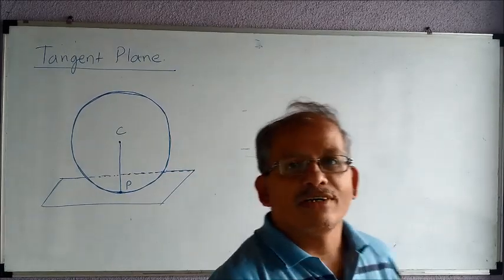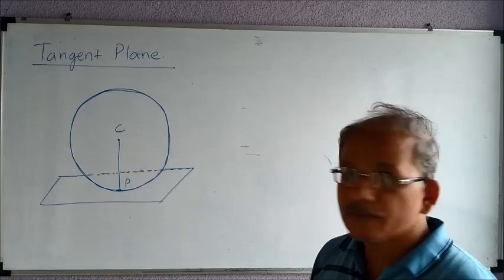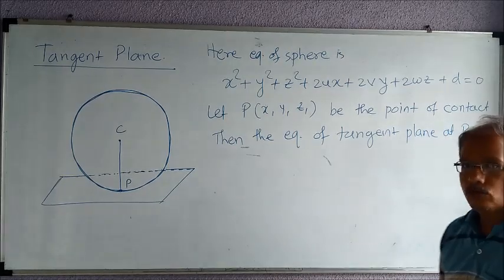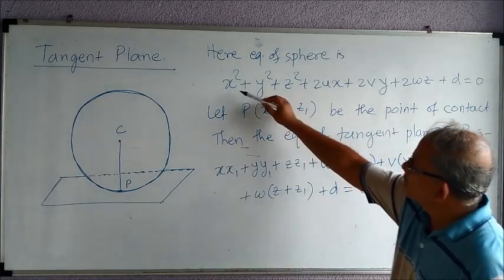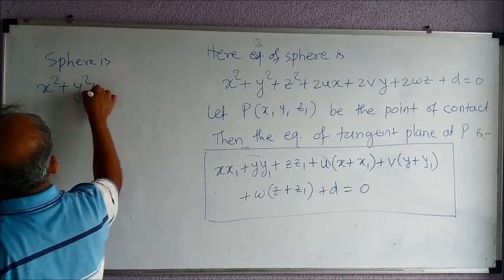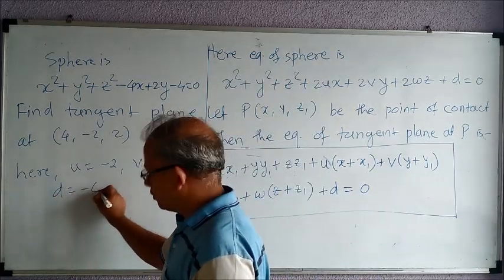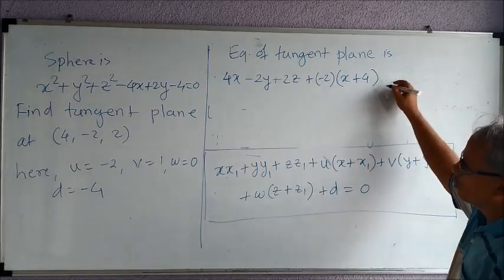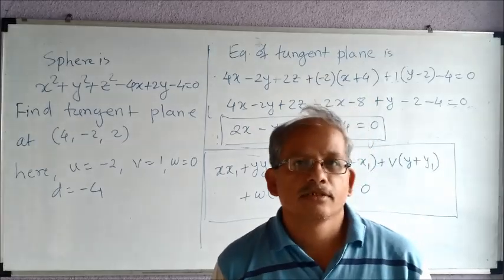SolidGeometry 3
Tangent plane and its properties